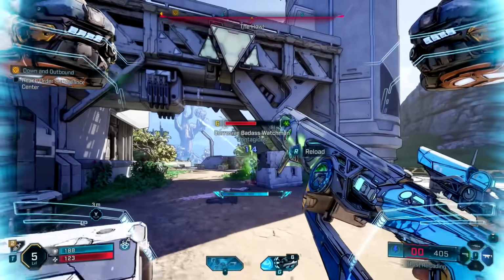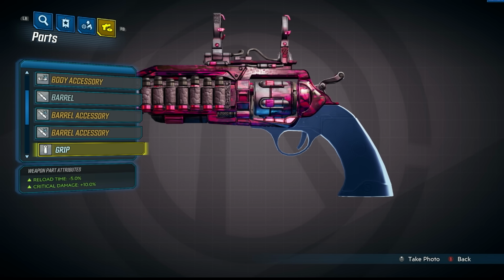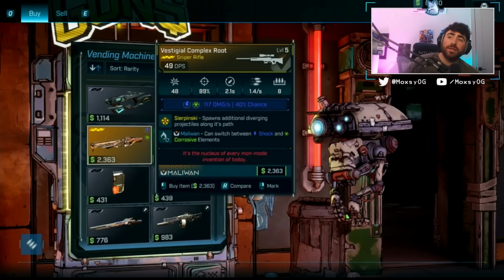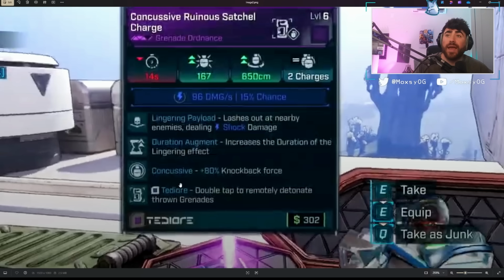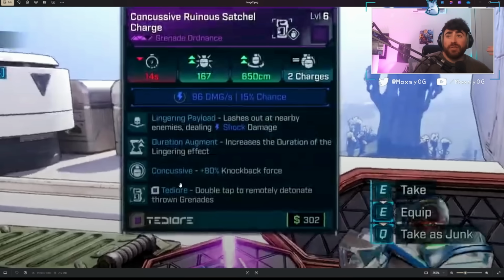Borderlands 4 Weapons Deep Dive (The License Part System In-Depth) // Borderlands 4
Yoo guys, today we are breaking down the weapons and items from Borderlands 4! The new license part system is crazy and adds soo many crazy combos. Let's break down everything you need to know!
Credit to @Byrdman for the root screenshot

0:00 Intro
0:24 Overview
2:37 Specifics
5:06 Legendaries
6:42 Ordinance is crazy
10:16 Outro